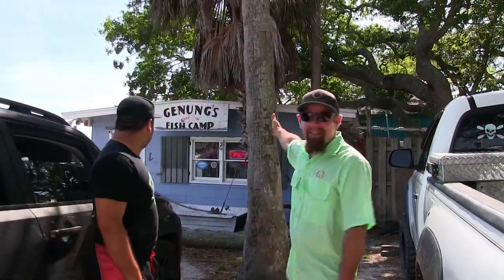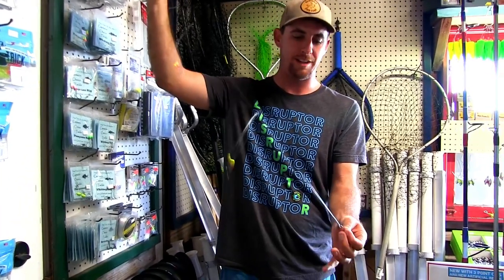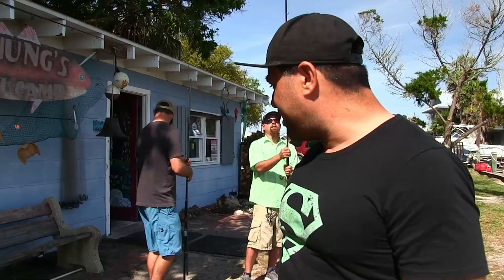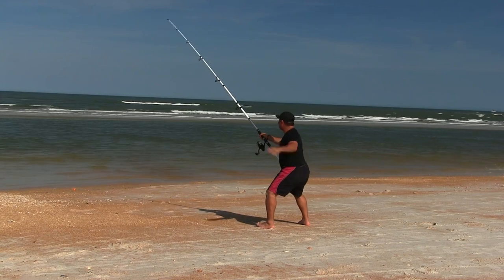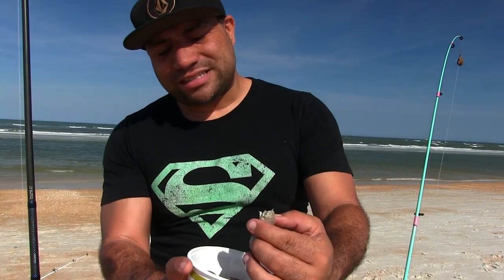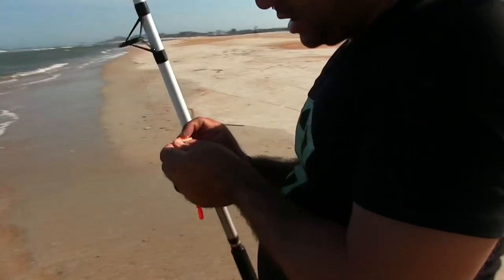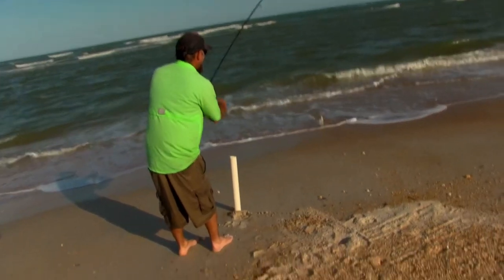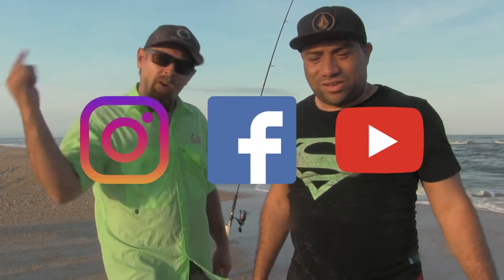The POMPANO setup explained - Genungs fish camp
In this episode Mike and Ricky go to Genungs fish camp to learn more about the pompano rig. Capt. Adam Morley explain the equipment that most commonly used to fish for pompano from the surf. Thanks so much captain for teaching us about this great fish.